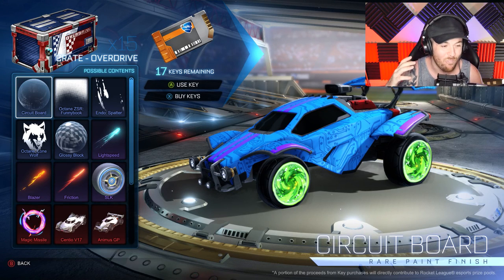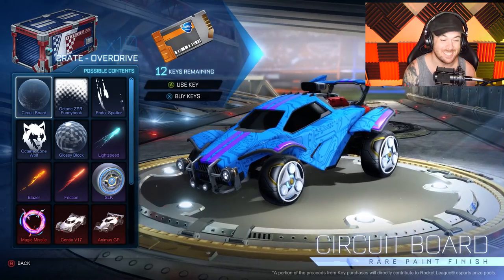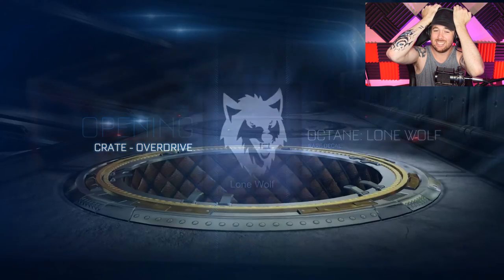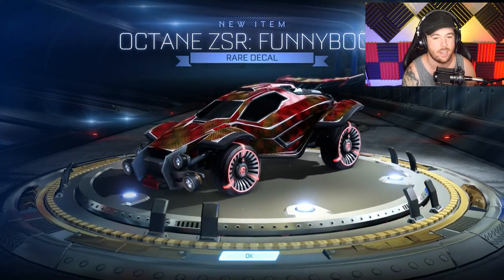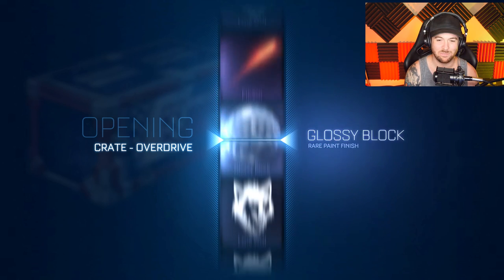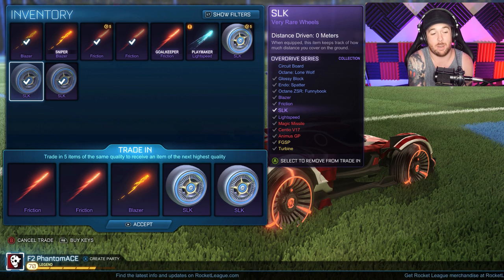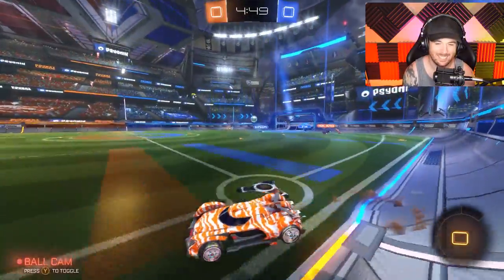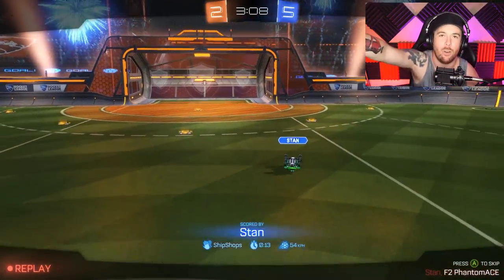30 NEW OVERDRIVE CRATE OPENING! MY LUCK CONTINUES!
Psyonix just DOESNT STOP blessing my crate openings!!